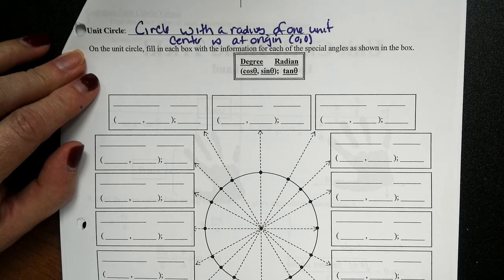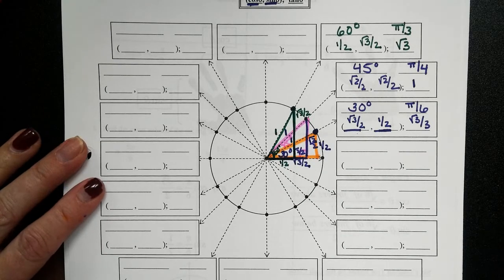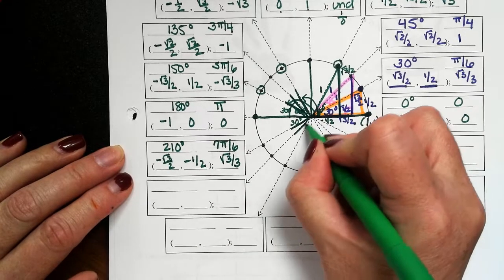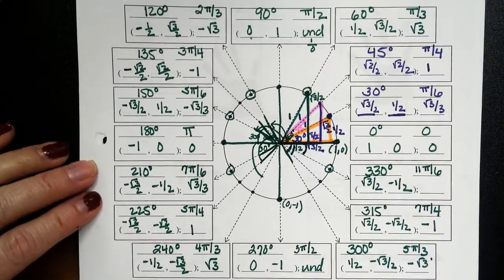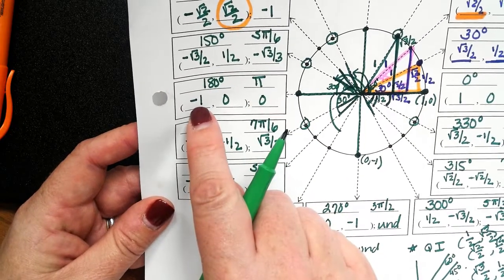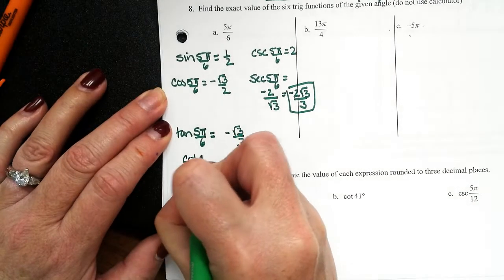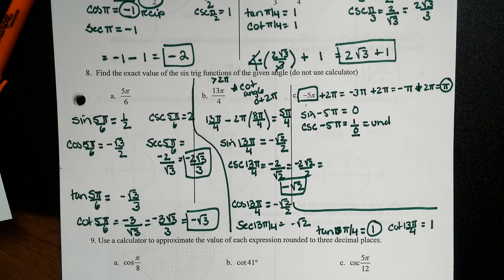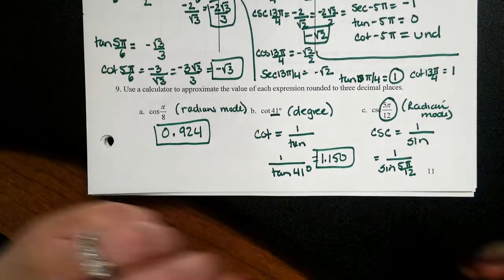Unit Circle (1.3) PCH